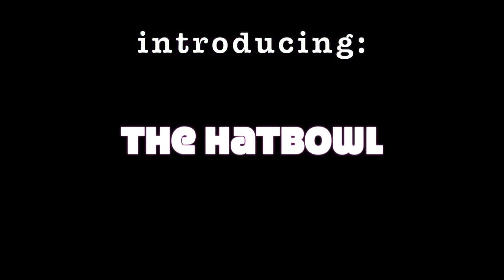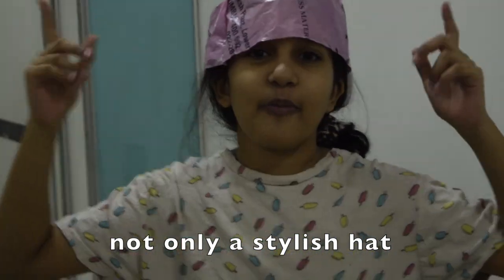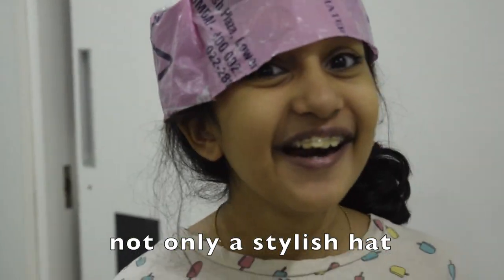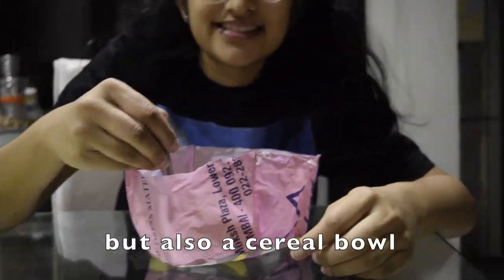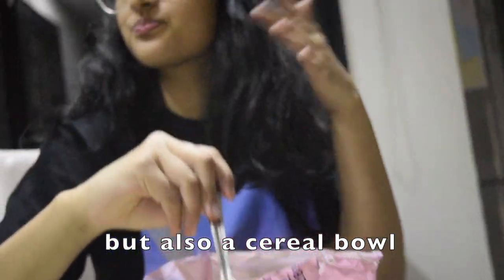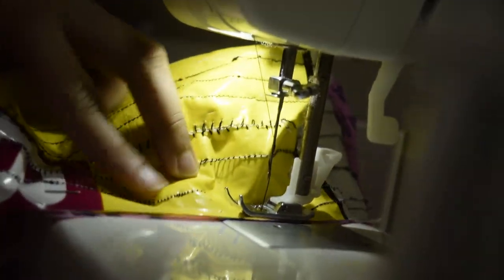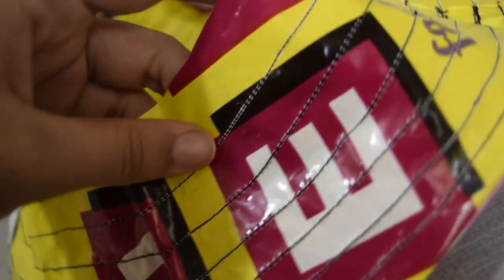making a hat out of plastic bags to help the environment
reuse, reduce, recycle!
making cool things out of old items you already have at home is always a fun time! try doing something sustainable today :) - best out of waste